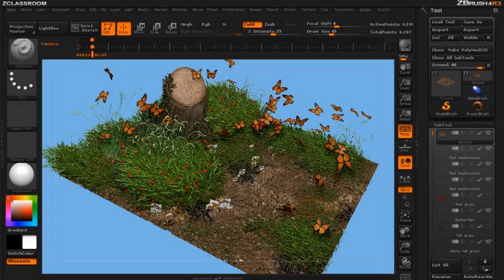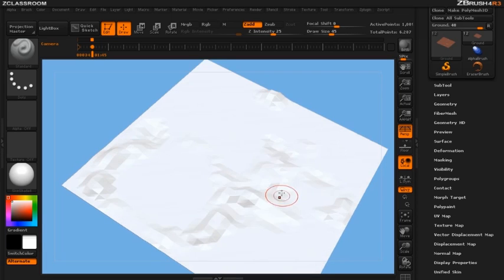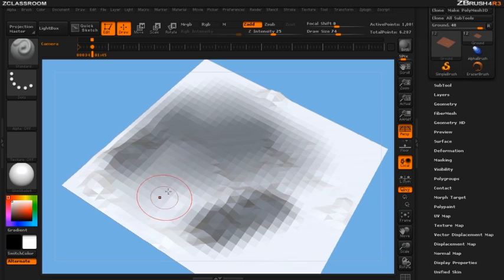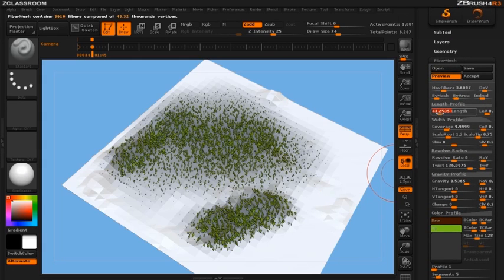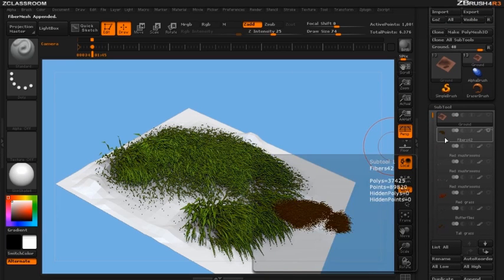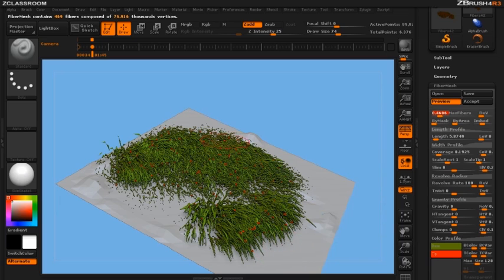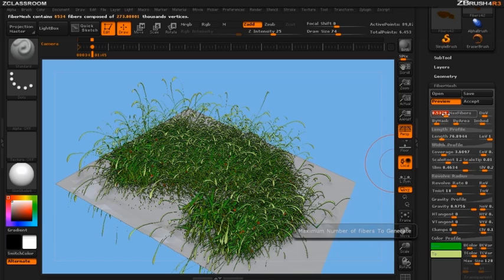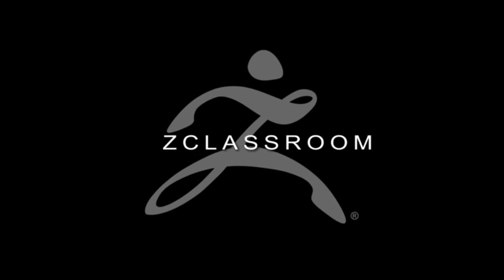ZBrush 4R3 - FiberMesh Presets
Advancements for FiberMesh Include:
Curve modifiers added to a number of FiberMesh; settings ranging from Length, Coverage, Gravity and Color Profile.
Add the right amount of curl to your Fibers with the new Revolve feature.
Textures can be applied to the Fiber preview for increased color vibrancy.
Fiber textures now support transparency and antialiasing.
Build your own library of FiberMesh presets by saving and loading settings to be applied to any selected SubTool.
ZBrush proprietary FiberMesh vector displacement export.
FiberMesh guides now export: .obj .lxo .lwo .ma .fmg (.fmg is a simple raw data format which allows game developers and studios to easily incorporate ZBrush fibers in production pipelines).